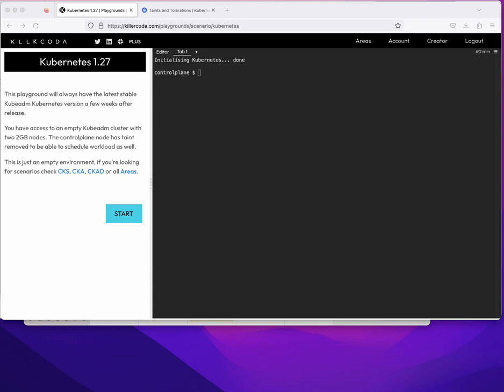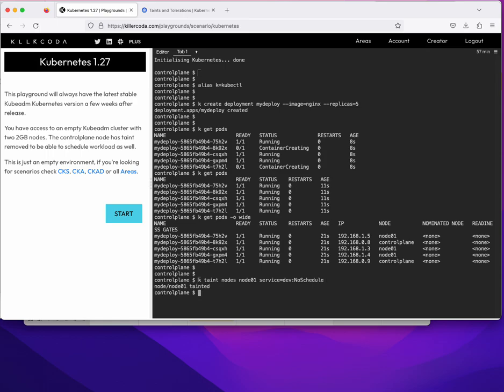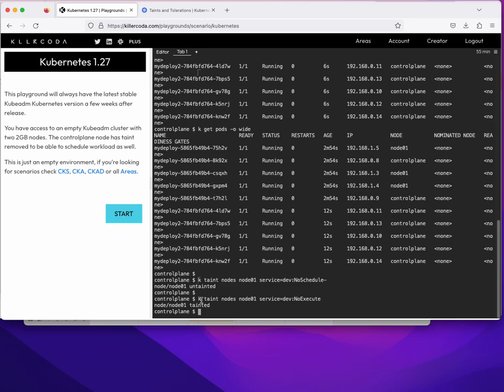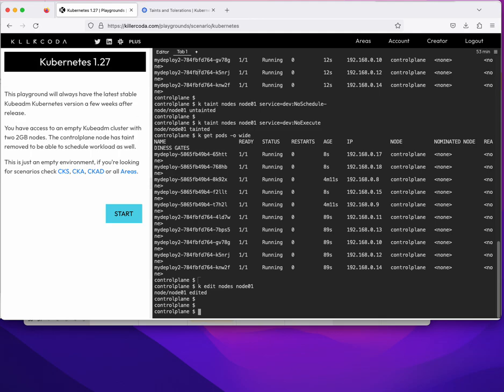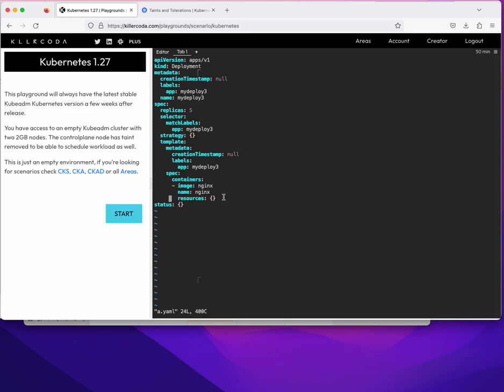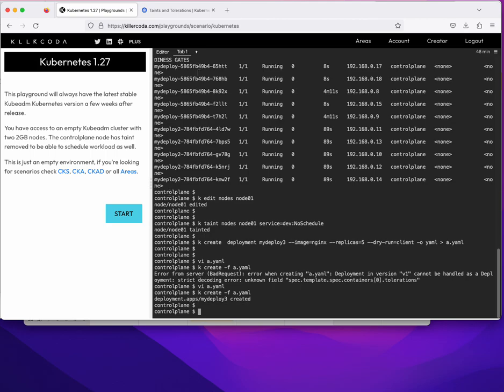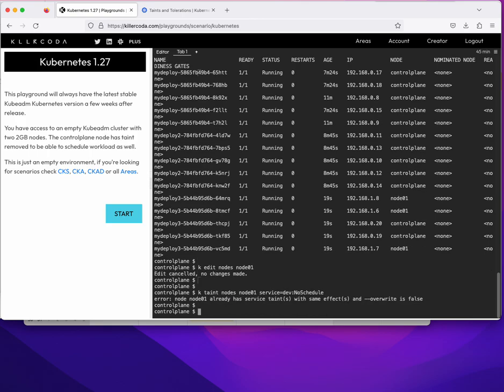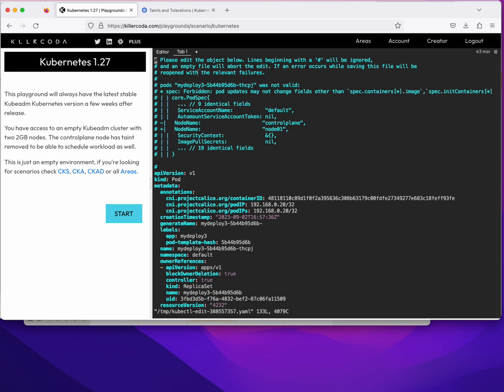Taints and Tolerations in Kubernetes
Understand taints and tolerations in a practical lab of Kubernetes
A tip
Please remember that taints and tolerations doesn't command the pod to go to particular node
They tell the node to accept the pod with certain tolerations